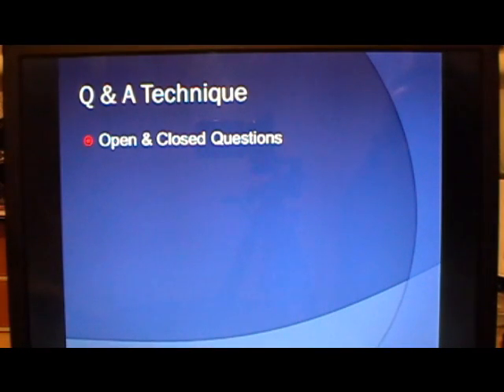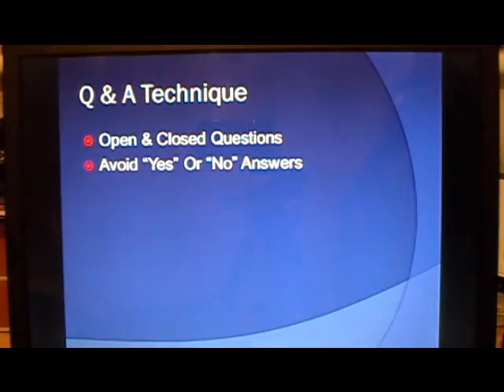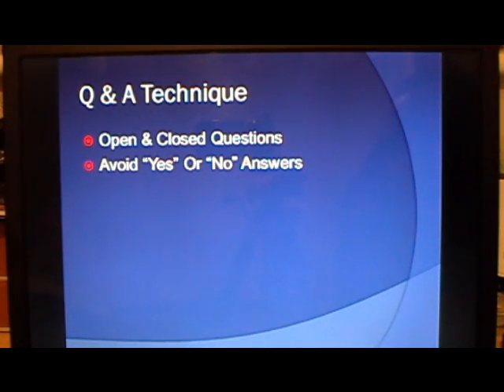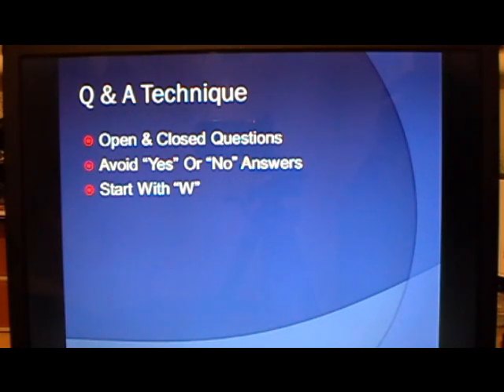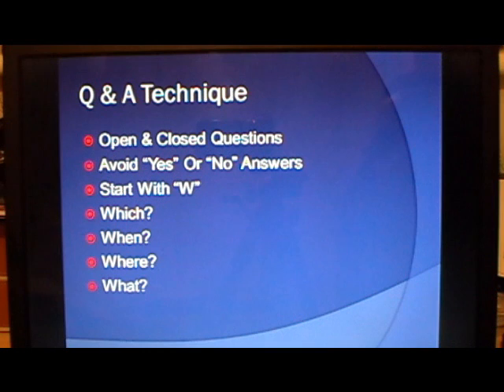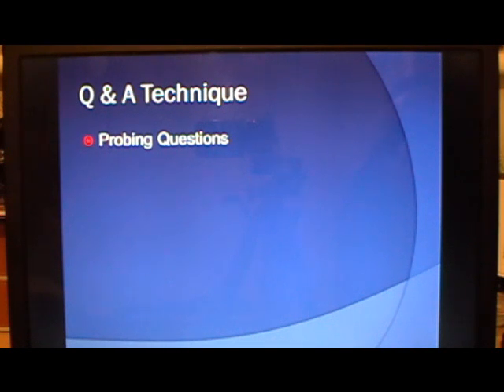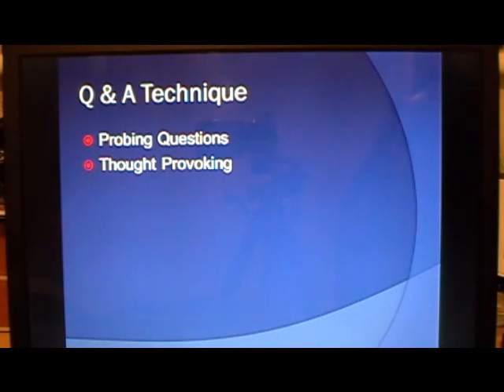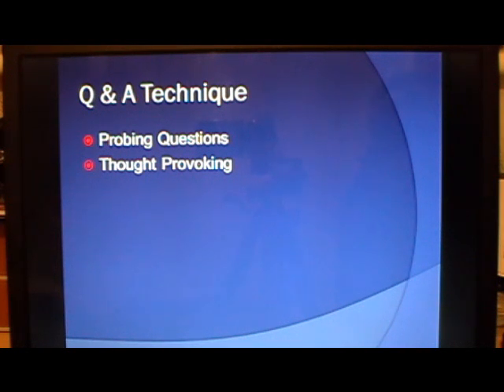Q & A Techniques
Examples Of Question & Answer Techniques